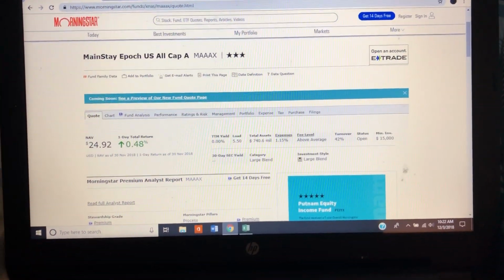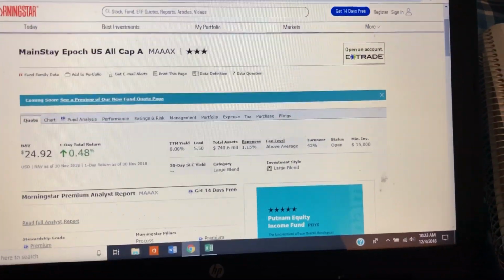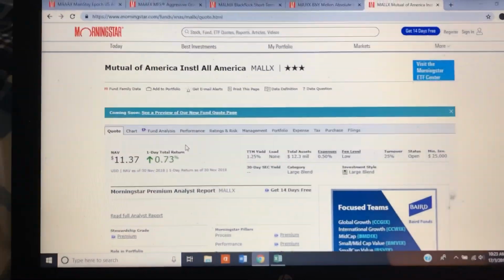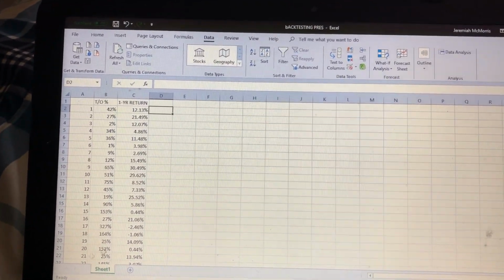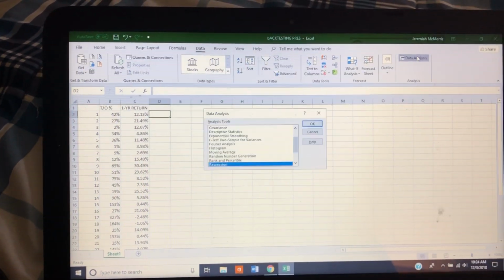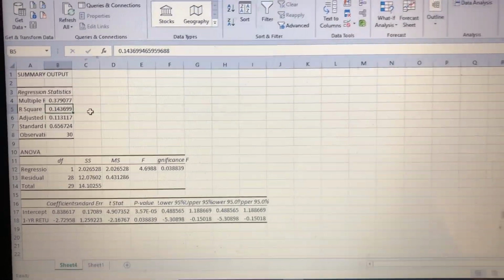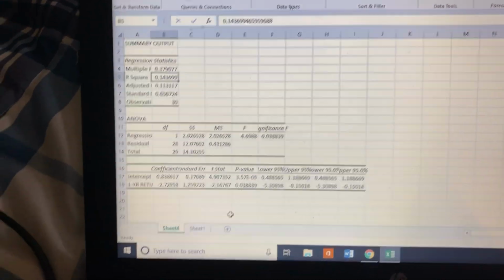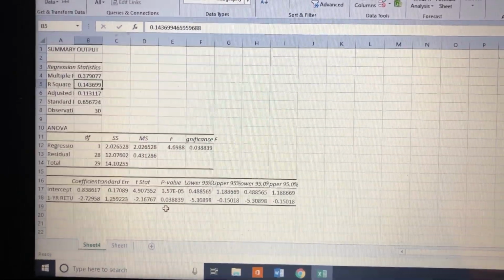JEREMIAH MCMORRIS BACKTESTING FIN451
Backtesting Video for Finance 451